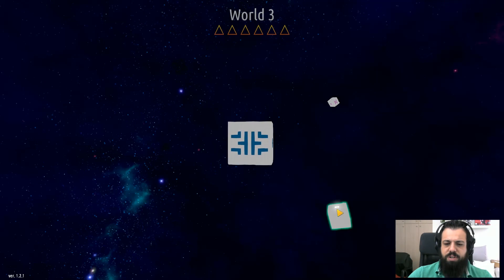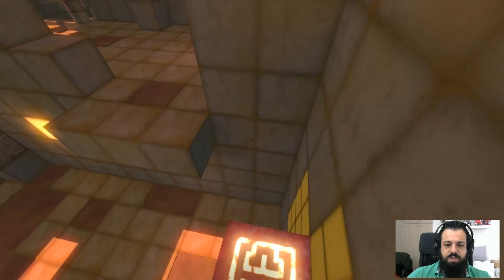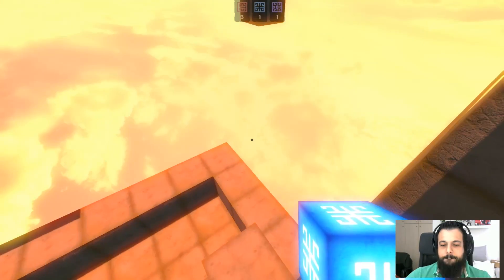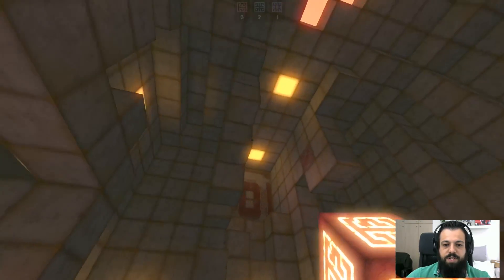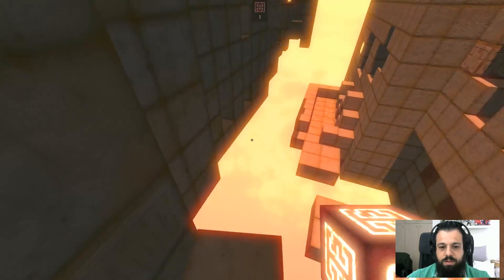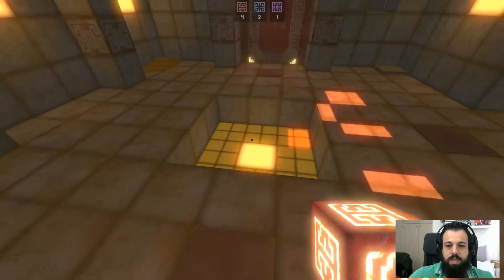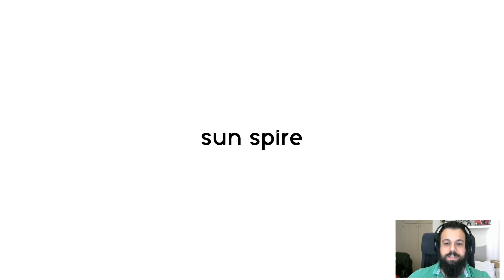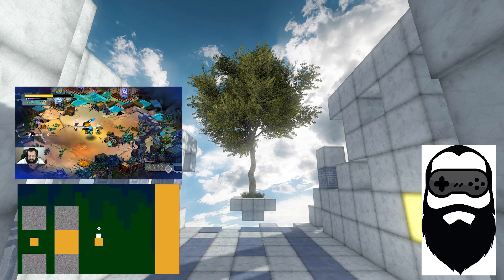Qbeh-1: The Atlas Cube Playthrough #5 (The Vault)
Qbeh-1 : The Atlas Cube is a very interesting puzzle platformer where your goal is to use cubes with various powers, to get to the exit and move on to the next level.

Each level has a collectible token hidden somewhere that usually requires some clever platform jumping to get to.

Price :  €8.99

• Track name : Launchable Socks - Labyrinth

• Artist Name: Launchable Socks